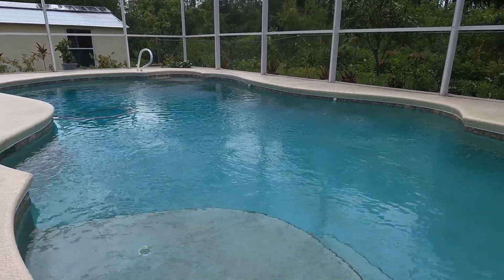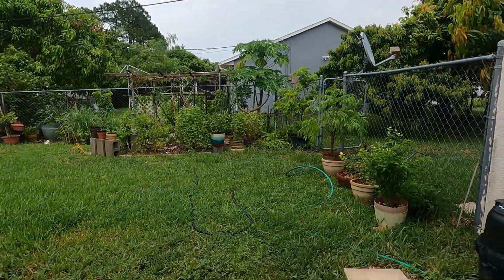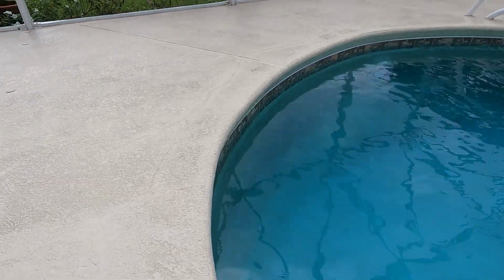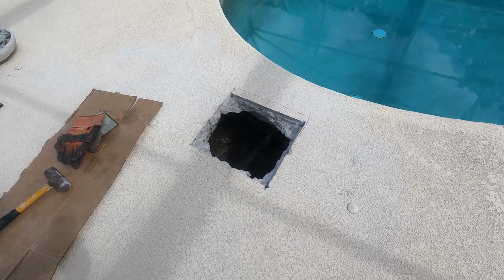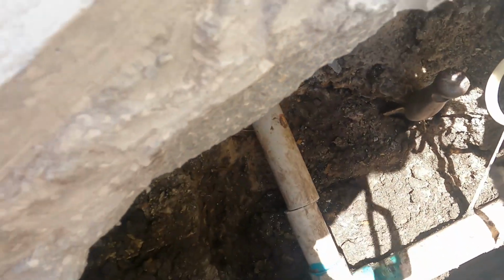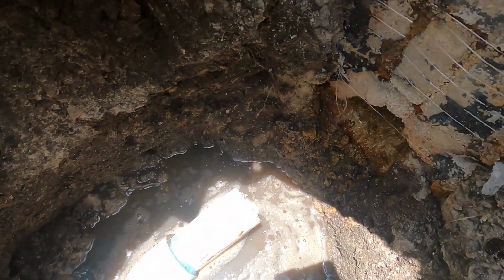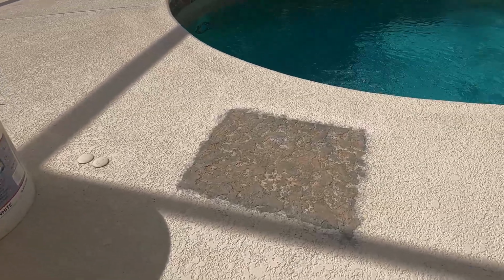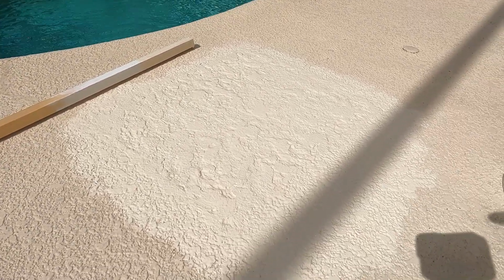Avoid costly pool repair advice for Floridian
The raining season is here!  Avoid costly pool repair advice for Floridian.